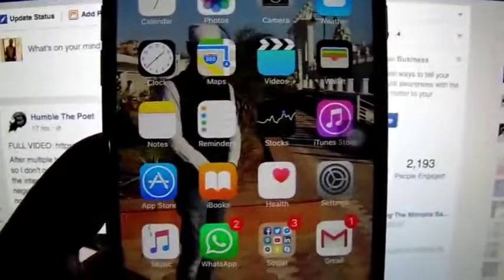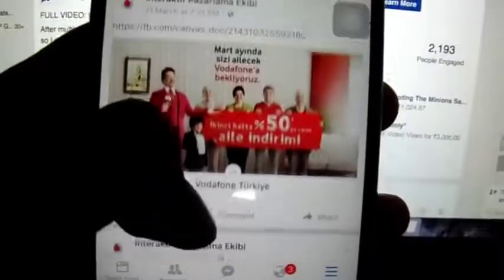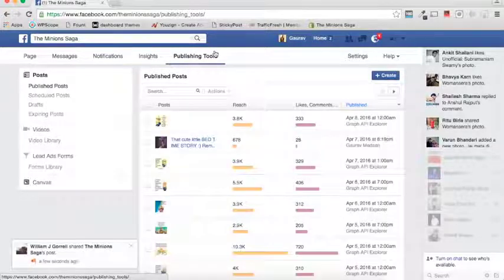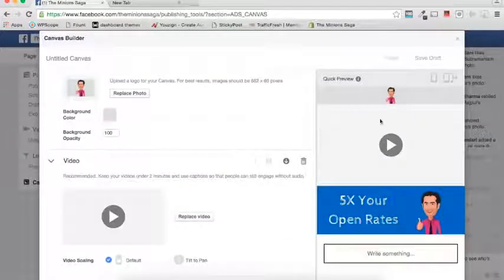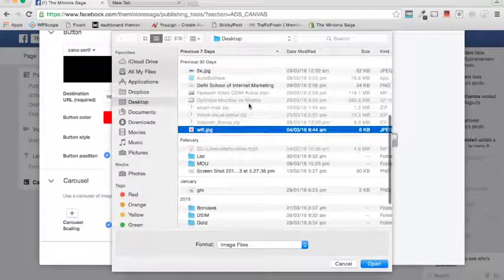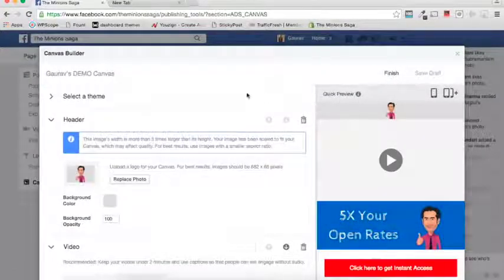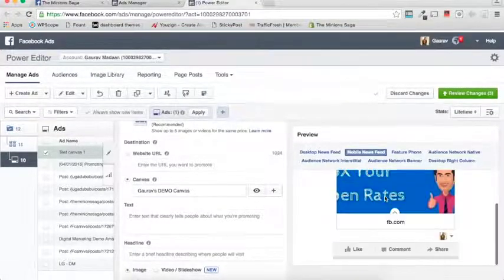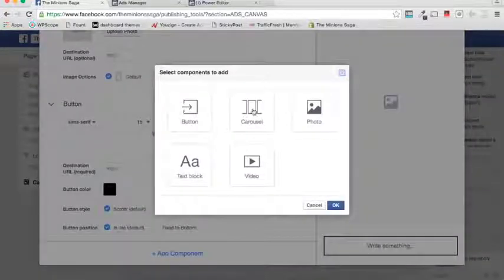What is Affiliate Marketing With Full Information? – [Hindi] - Quick Support Affiliate marketing pro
Agar Aap Logo Ko Paise Kamane Ka Shauk Hai To Mai Apne Description Me 2 App Ka Link De Doonga Uska Use Kar Ke Aap Log Monthly 1lakh Tak Kama Sakte Hai..

Use My Referal Code.

Referal code is
beep0e

Referal Code is
jet7wo